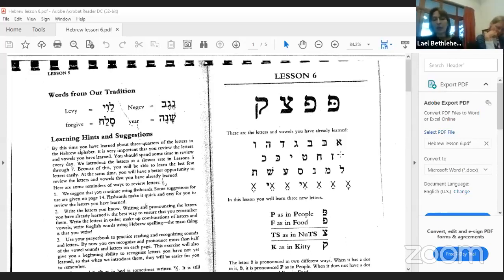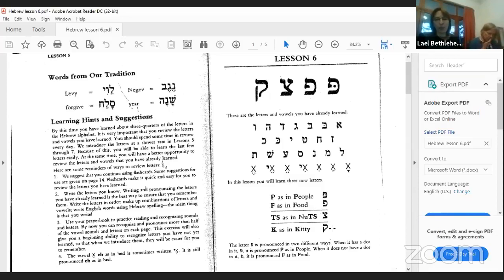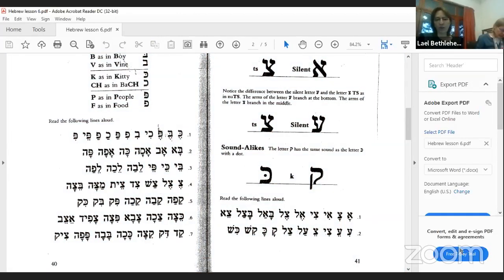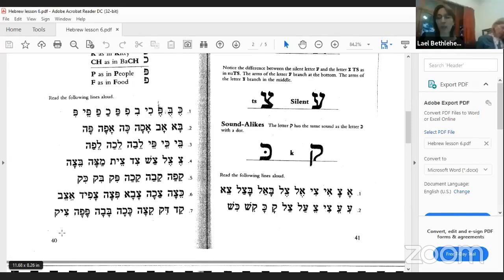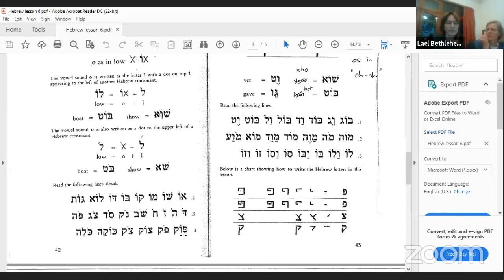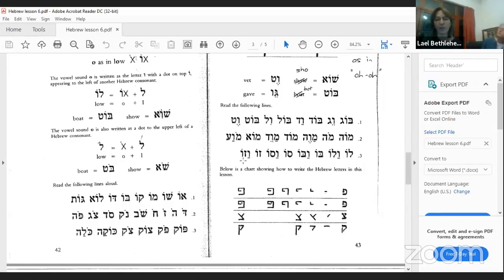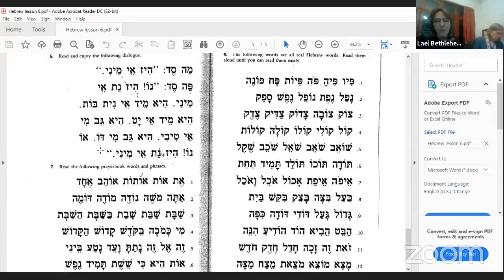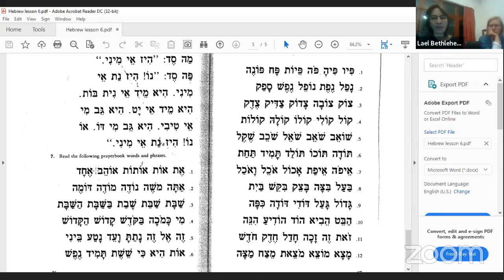Learning to read Hebrew lesson 12